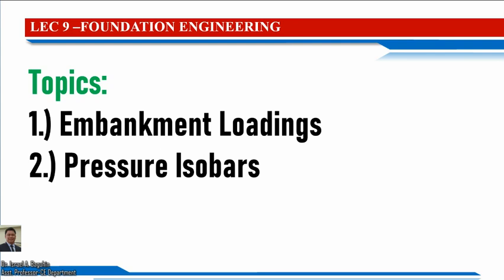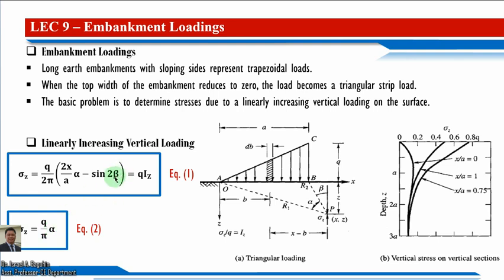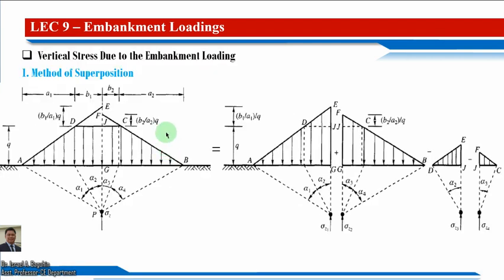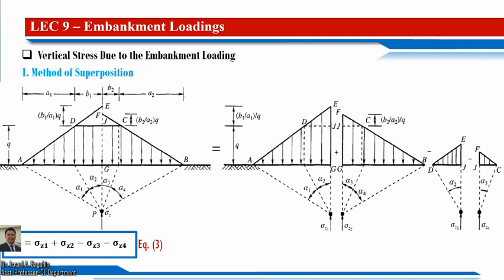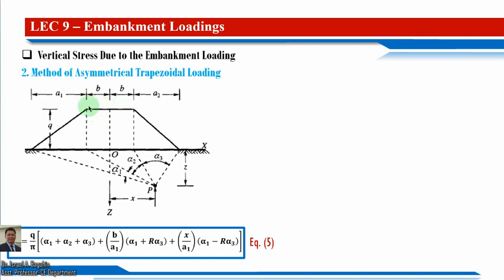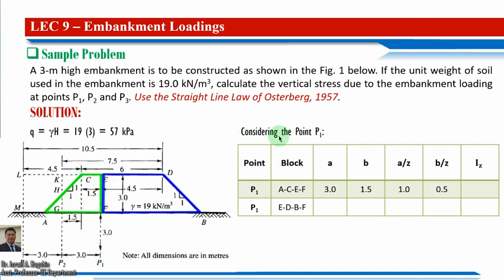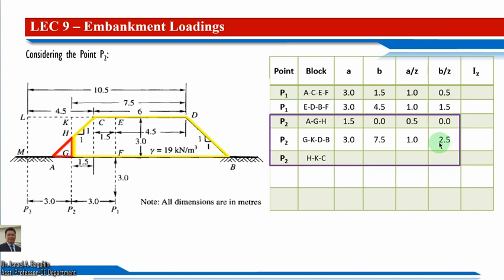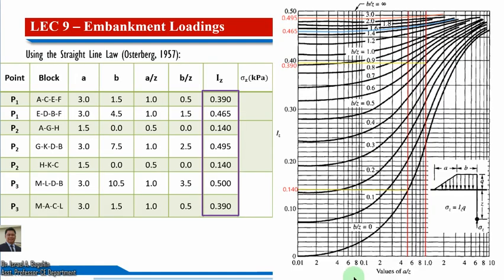LECTURE 9 - EMBANKMENT LOADINGS & PRESSURE ISOBARS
Students are able to calculate vertical stress(es) in an embankment and determine what are pressure isobars.